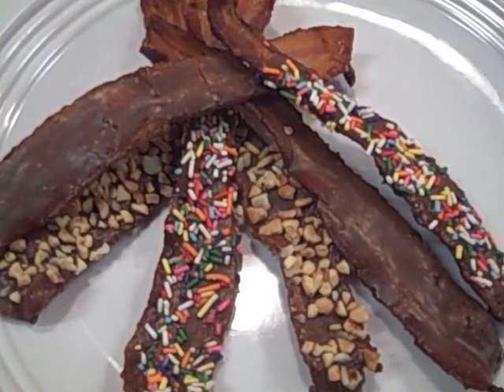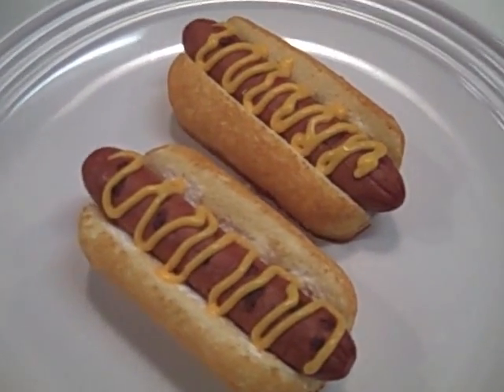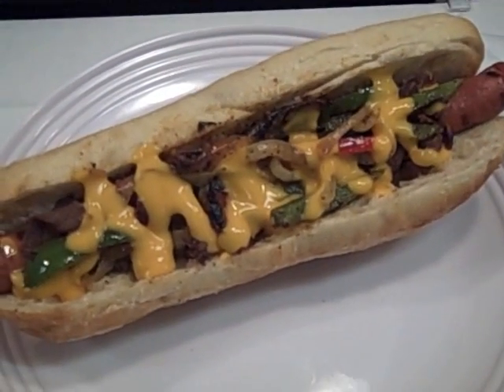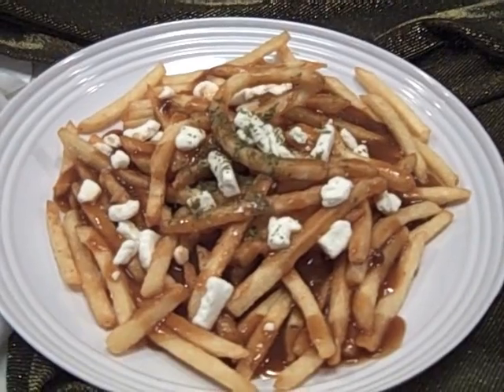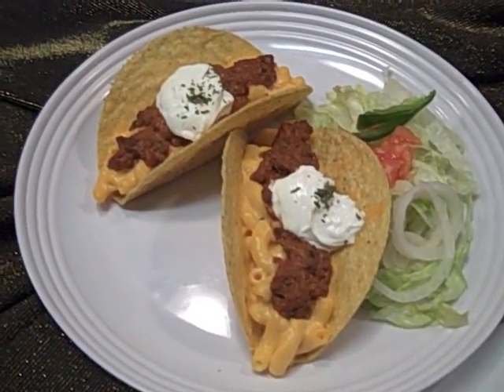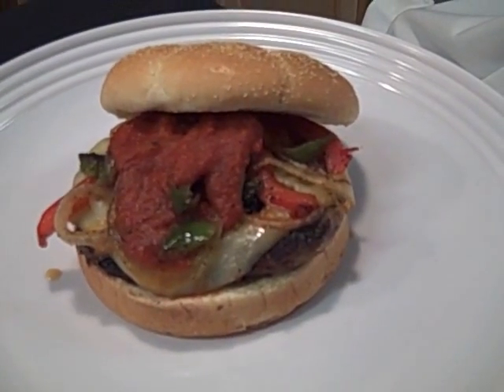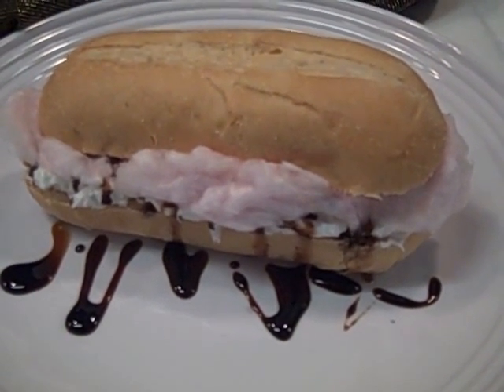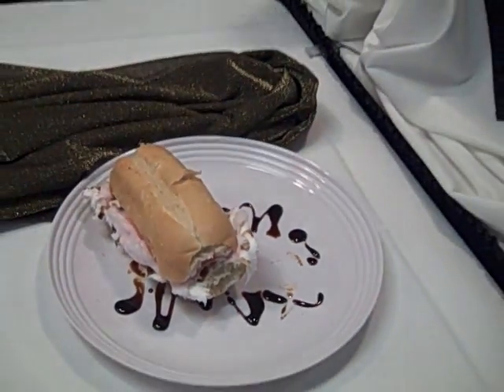West Michigan Whitecaps test new food at Fifth Third Ballpark 2010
Fans can vote for their favorite of 10 treats.